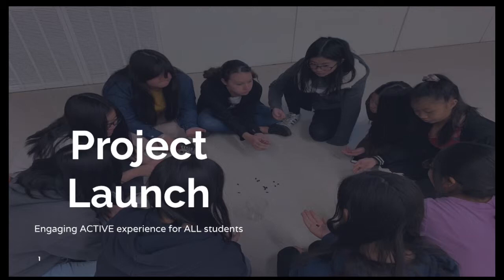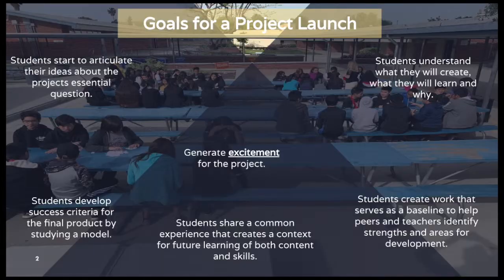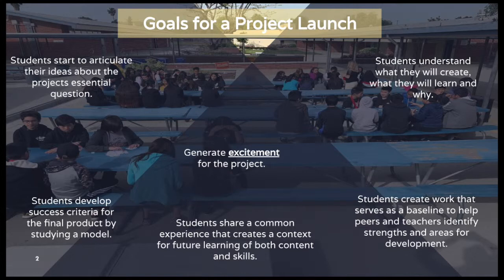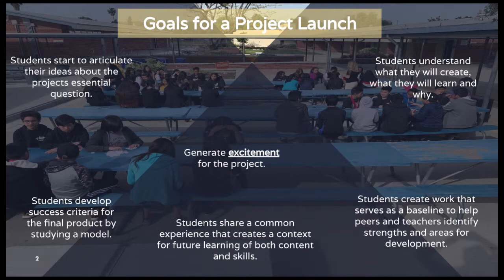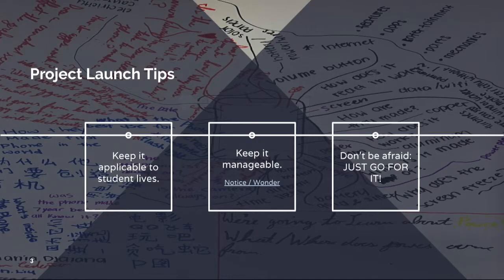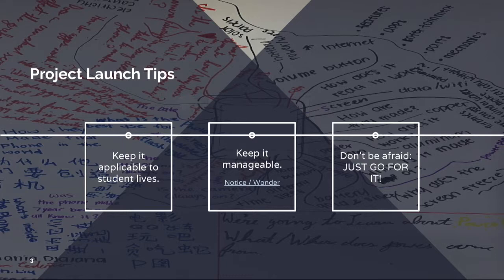Saving Earth's Endangered Elements Core Practice 1: Launch